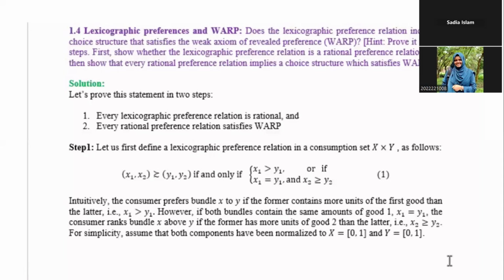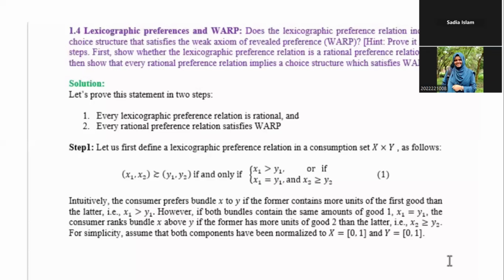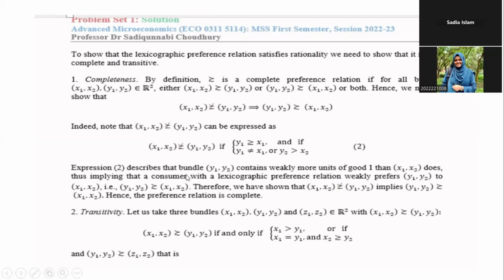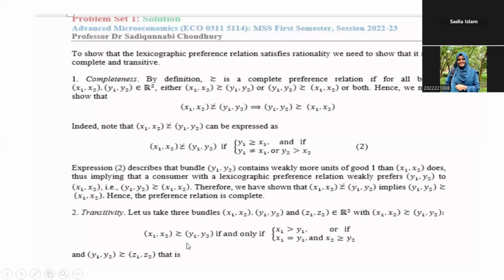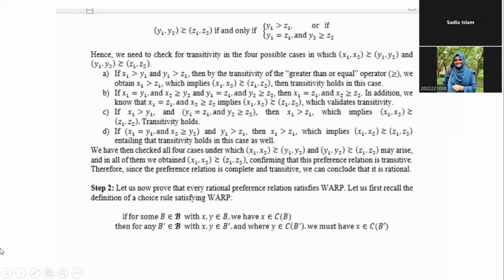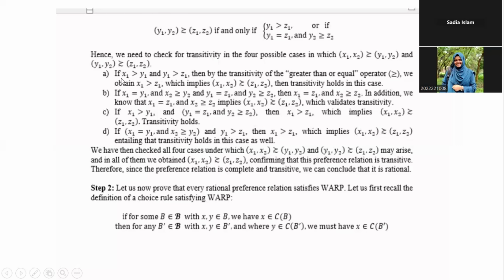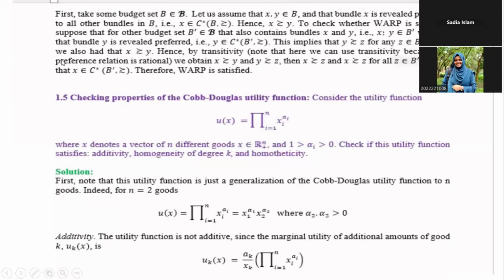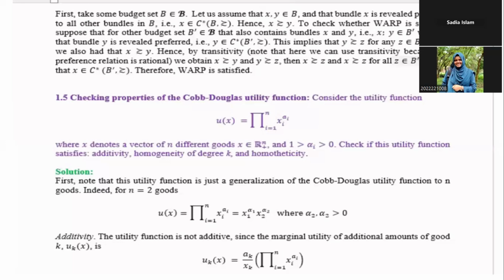Advance microeconomics: Relationship Between Lexicographic Preference and WARP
In this video, my teammate Isrart and I discuss an advanced microeconomics topic: lexicographic preferences and the Weak Axiom of Revealed Preference (WARP). We hope this explanation helps you understand the concepts.